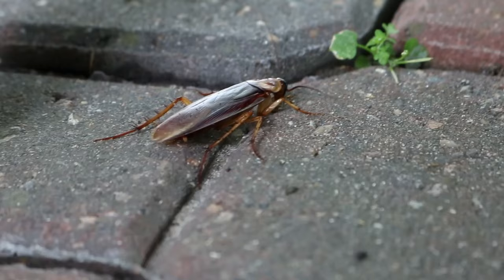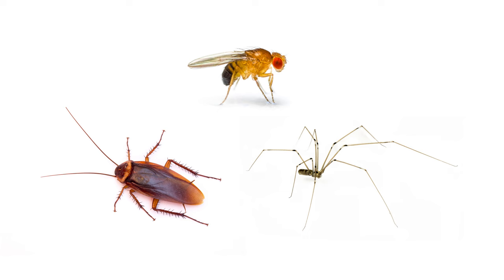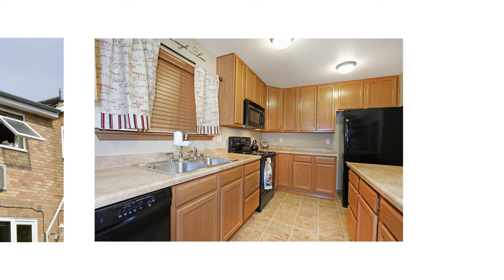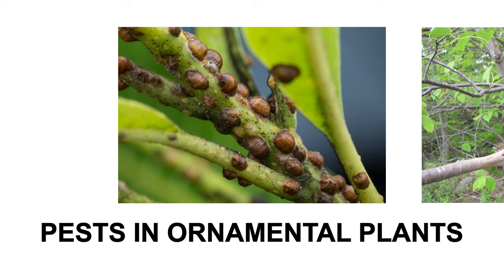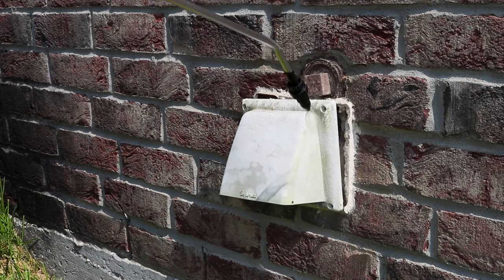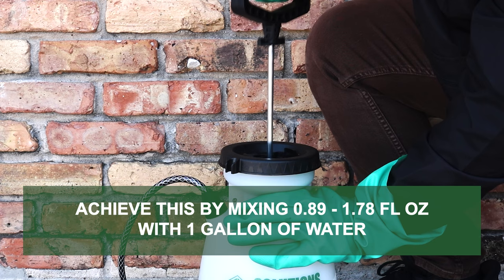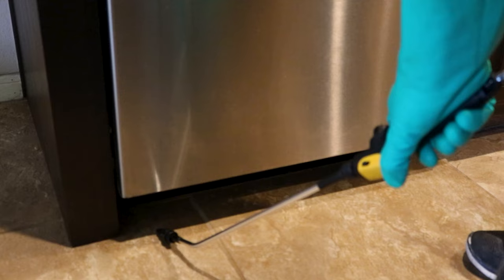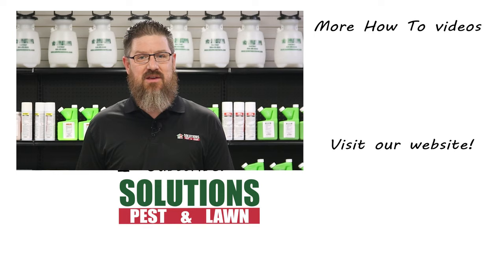How to Use Ignite SC [Bifenthrin & Imidacloprid Concentrate]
Introduction 0:00
Tools Needed: 0:53
How to Use: 1:21
Where  to Use: 3:30
When  to Use: 3:57
Safety: 4:24

If you’re dealing with high-pressure pest activity indoors or outdoors, light up those infestations with Ignite SC. Ignite SC is a dual-action, concentrated insecticide containing two active ingredients: Bifenthrin and Imidacloprid. Bifenthrin is a synthetic pyrethroid that disrupts the nervous system of insects, and imidacloprid is a systemic neonicotinoid that works as an insect neurotoxin. When applied, pests can make contact with treated surfaces, or ingest the chemical by feeding off treated plants. Ignite SC can be used to control turf-infesting pests like armyworms, foliar-infesting pests like spider mites, soil-dwelling pests beetle grubs, and structural pests like cockroaches, flies, and spiders. One pint of Ignite SC will yield up to 40 gallons of finished solution, making this product more economical than other options.

Ignite SC is a suspended concentrate, so you only need to mix a small amount of product with water before application. This product can be mixed and applied with different application equipment, depending on the size of the treatment area. For indoor applications, use a handheld pump sprayer. For outdoor treatments in residential areas, use a handheld sprayer or a backpack sprayer. For larger properties with acreages of treatment, a spray rig can provide the volume and pressure needed to treat the space efficiently.

Before handling any pesticide product, put on your personal protective equipment, or PPE, to prevent direct contact with the chemical. Wear a long-sleeved shirt, long pants, closed-toe shoes, protective eyewear, a facial covering, and chemical-resistant gloves.

Ignite SC can be used to treat and control pest infestations that occur in turf, soil, ornamental plants, outside of any structures, and inside of structures limited to spot, crack and crevice applications.

To treat turf pests , apply Ignite SC at the labeled application rate of 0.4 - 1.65 fluid ounces per 1,000 square feet of treatment area. Your exact rate and application timing will vary based on the target pest. After application, the area should be irrigated with about half an inch of water within 24 hours of treatment. Do not mow the area until after irrigation. For heavy pest infestations, reapplications may be necessary. Make reapplications no more than once every 7 days.

To treat ornamental pests , Ignite SC may be applied as a foliar treatment, as a soil drench, or as a soil injection. As a foliar application, prepare a solution by mixing the labeled rate 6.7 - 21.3 fluid ounces of concentrate per 100 gallons of water. Your exact rate and application timing will vary based on the target pest. Spray to coat the leaves of desired plants. Be sure to wet both the top-facing sides and undersides of the leaves. For waxy leaf surfaces, we recommend you incorporate a surfactant to improve the solution’s ability to adhere to treated surfaces.

To treat pests outside of structures , Ignite SC may be applied to general surfaces, spots, cracks and crevices, and voids. Create a 0.068% to 0.135% solution by mixing 0.89 to 1.78 fluid ounces of concentrate with 1 gallon of water. Apply your solution with a sprayer, or it may also be applied with a paintbrush.

To treat pests indoors like cockroaches, silverfish, or bed bugs, treatments are limited to spots, cracks, and crevices. Like outdoor treatments, create a 0.068% to 0.135% solution by mixing 0.89 to 1.78 fluid ounces of concentrate with 1 gallon of water. Apply your solution with a handheld sprayer, or it may also be applied with a paintbrush.